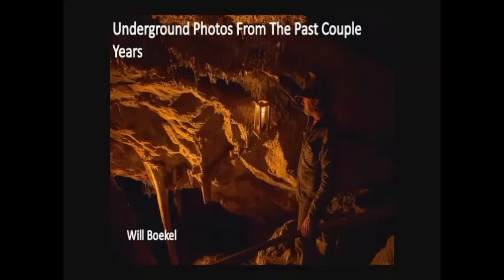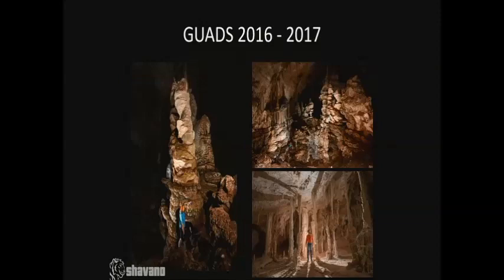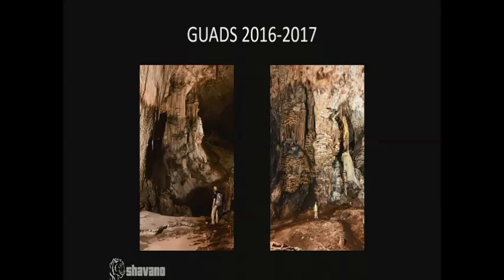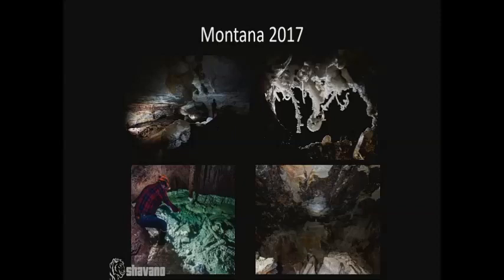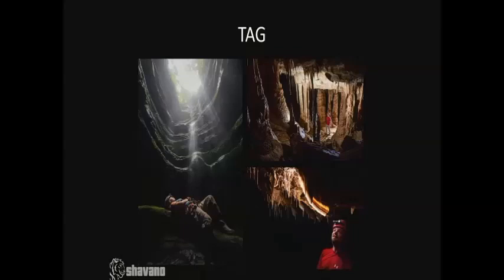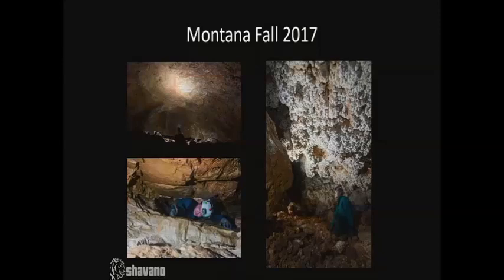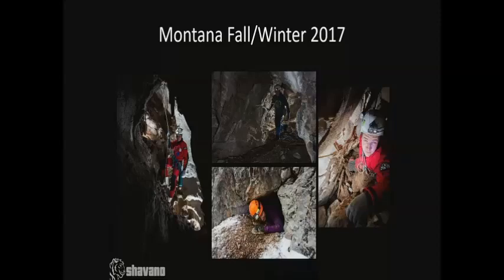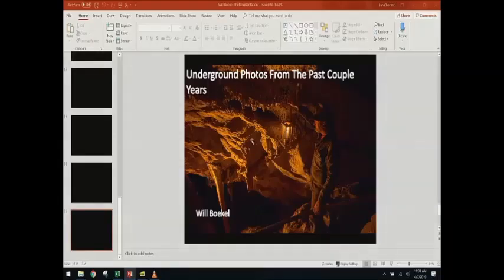AGM 2019: Will Boekel: Underground Photos from the Past Couple Years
Underground Photos from the Past Couple Years presented by Will Boekel at NRMG AGM 2019